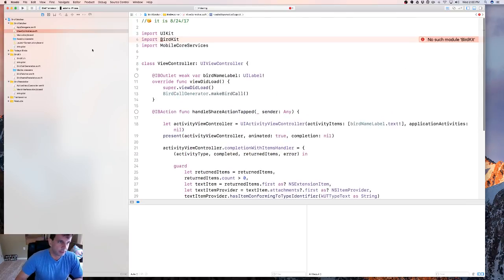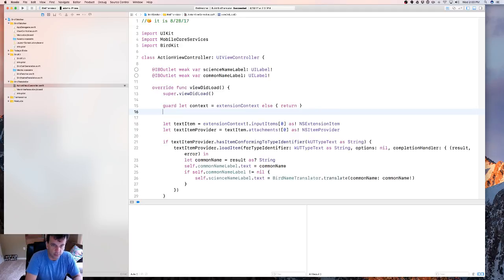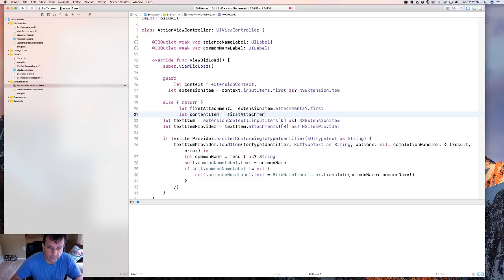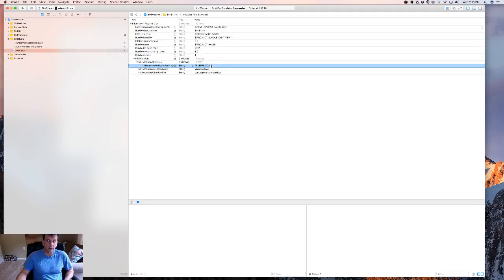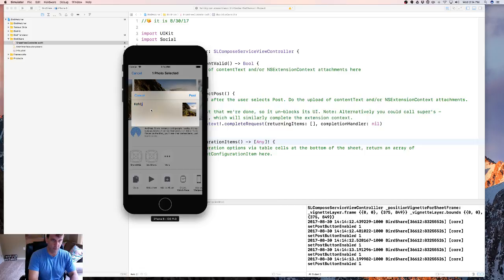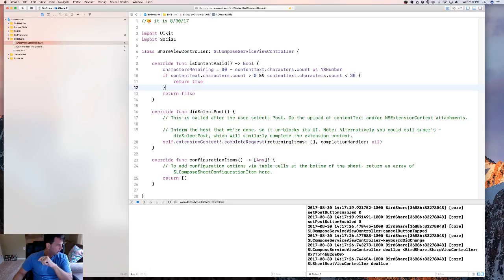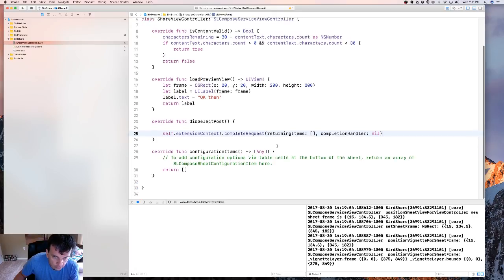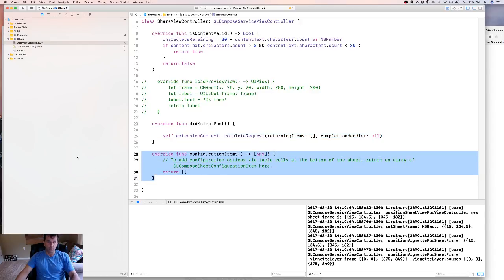iOS Share Extensions Tutorial